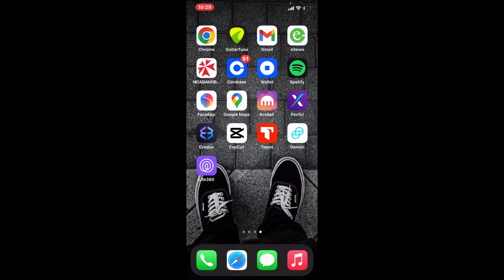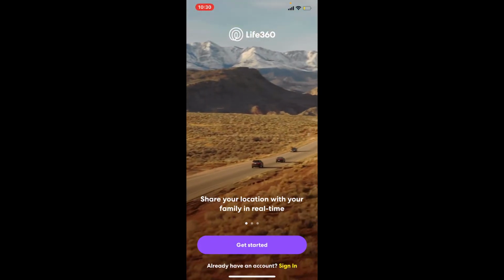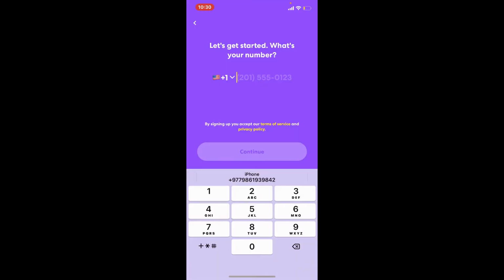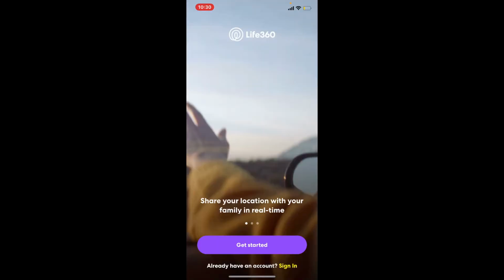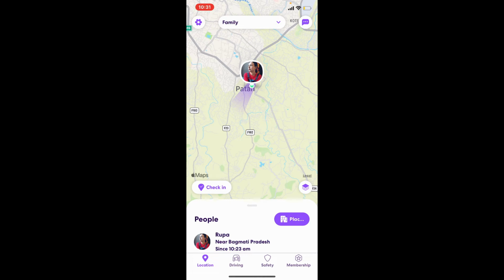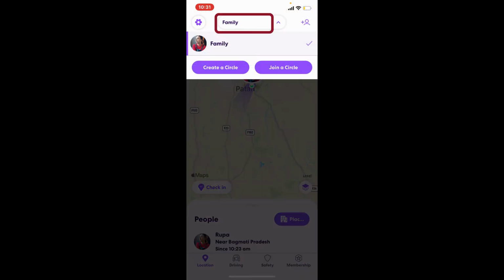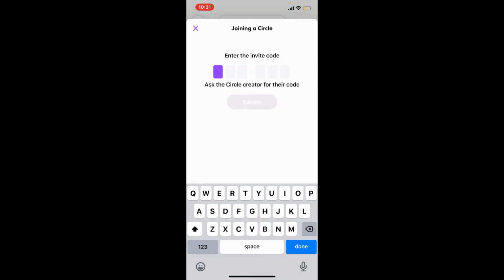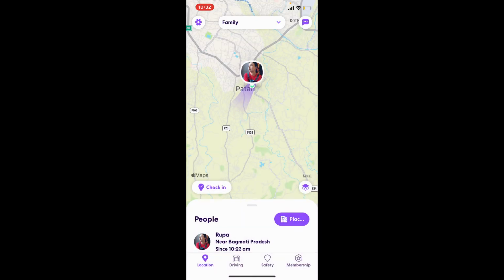How To Join a Life360 Circle | Join Circle on Life360 App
In this video I am going to guide you How To Join a Life360 Circle.

CHAPTERS
0:00 - Intro
0:18 - How To Join a Life360 Circle
1:09 - Outro

Hey EveryOne!